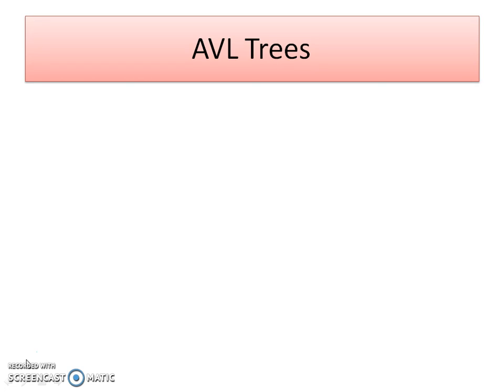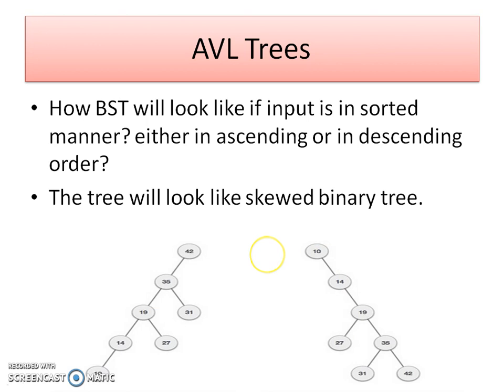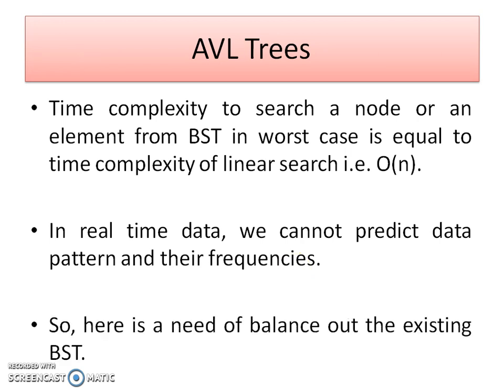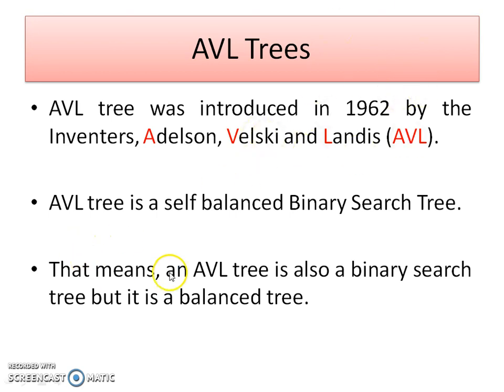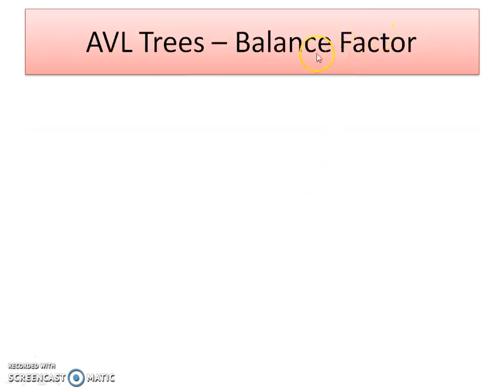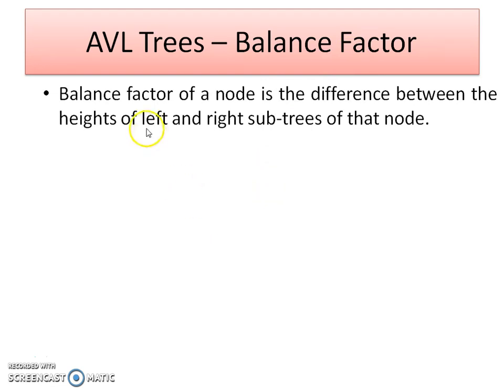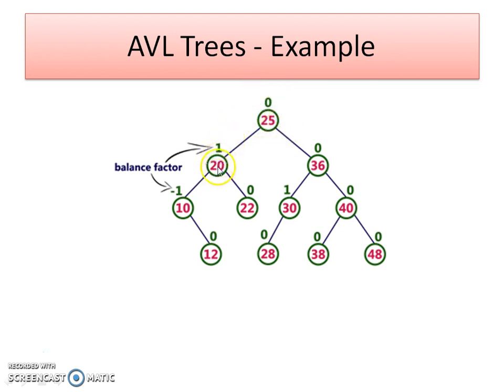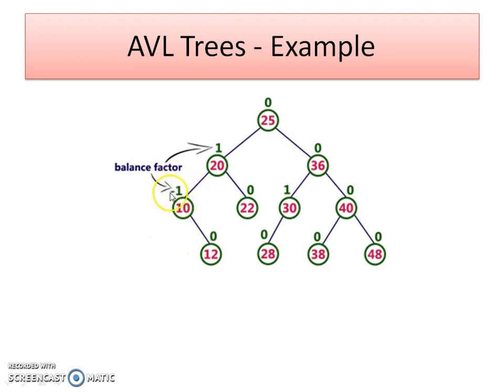AVL Tree | Introduction | Part 1 | Data Structures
Hello friends, welcome to my cahnnel Tech Talks.
This video lecture explains the concept of AVL Tree in Data Structures.
Concept of AVL tree is explained in this video along with suitable example.This video covers rules which are used for identification of whether the given BST tree is AVL Tree or not?

You can find out more about AVL Trees in Following Links: (IN HINDI)

After watching this video please make comments if any. Thank you.